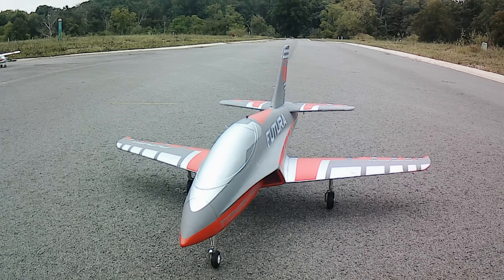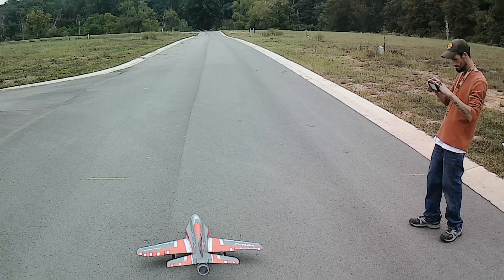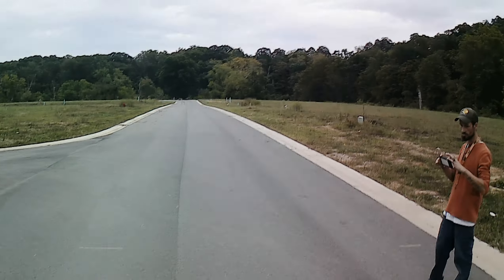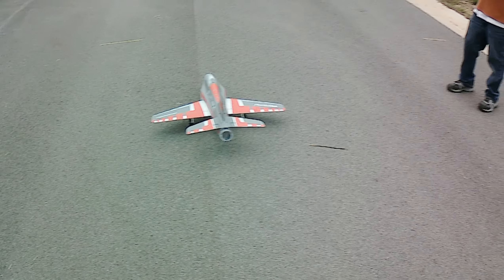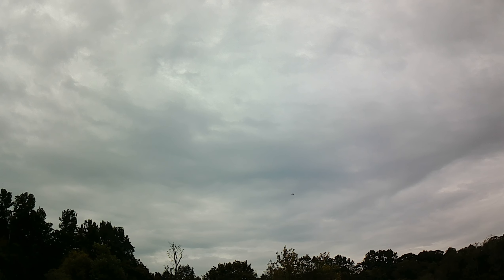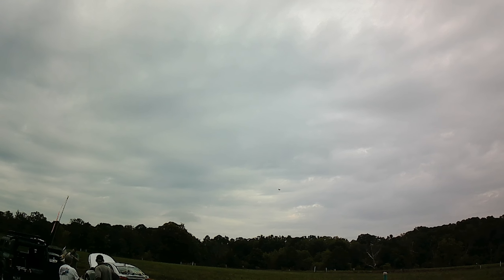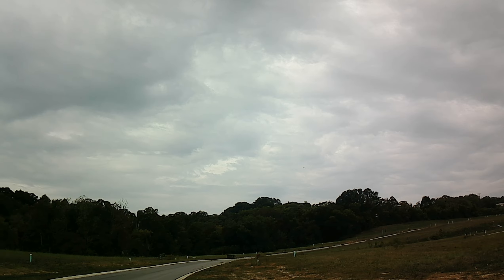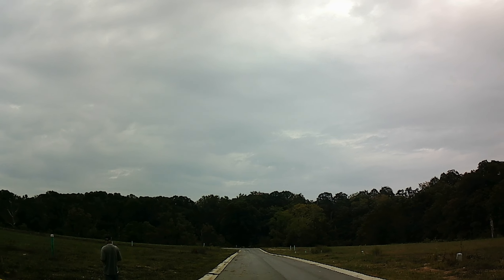Best first edf jet Fms Futura 64mm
The 64 mm Futura is a delight to fly. very stable and speedy. the flaps really slow the jet down. hope you all enjoy. LET'S-GIT-R-GONE